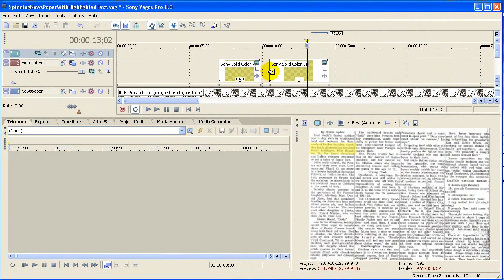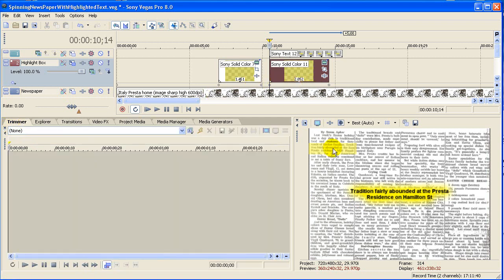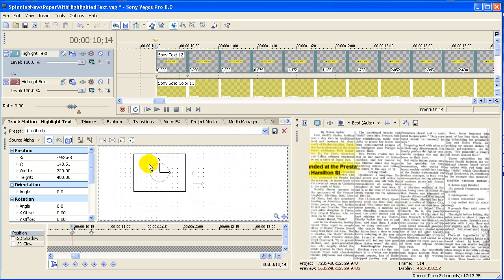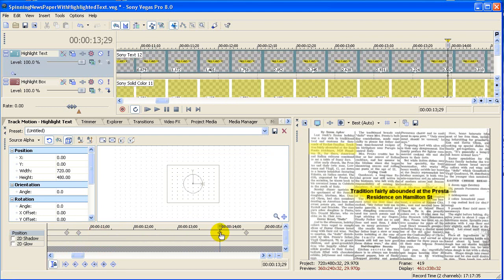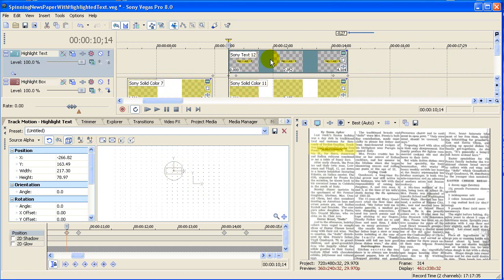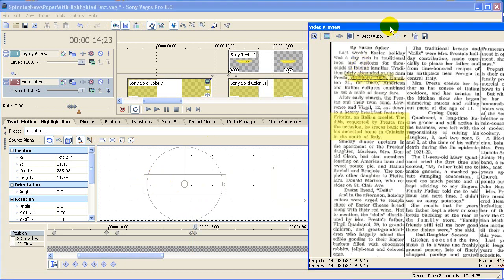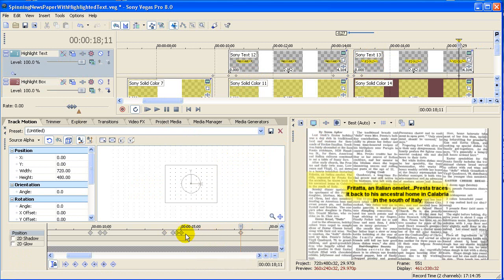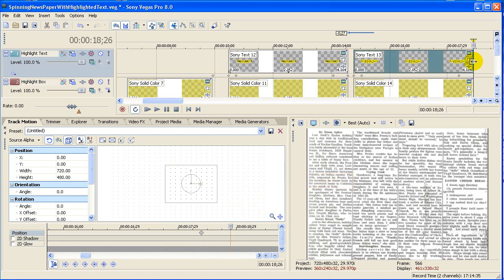TUTORIAL Part 3/3: Spinning Newspaper With Highlighted Text